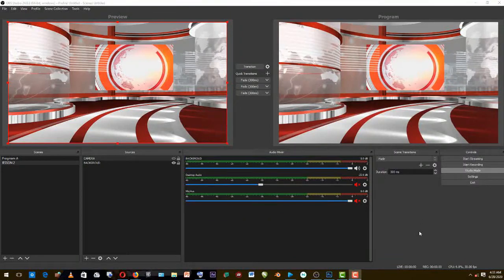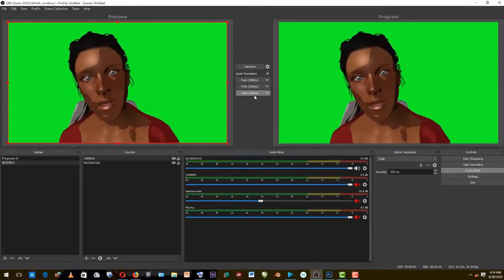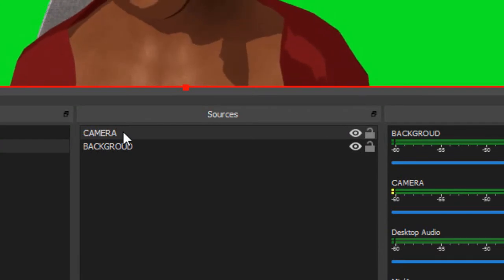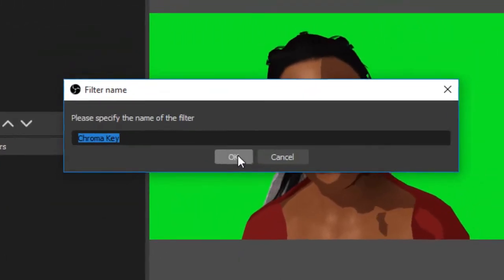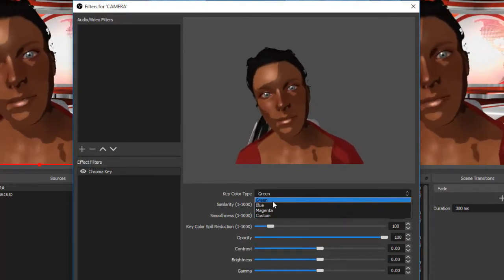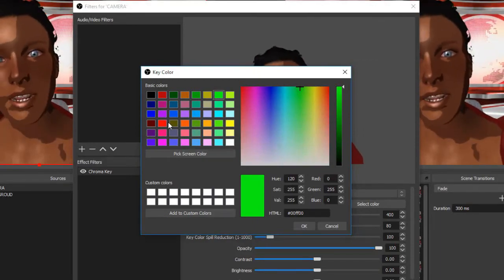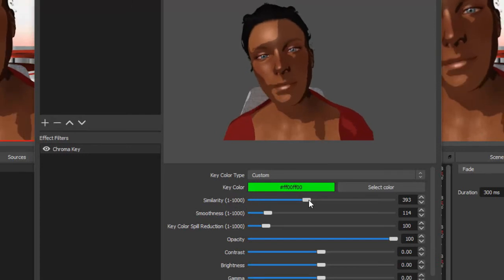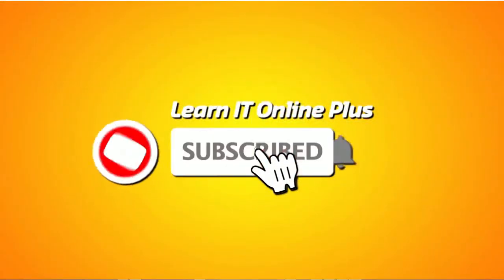SECRETS OF MOST TV STATIONS UNRAVELLED